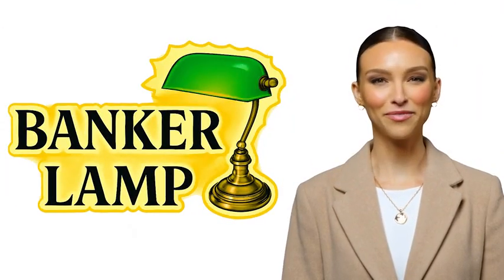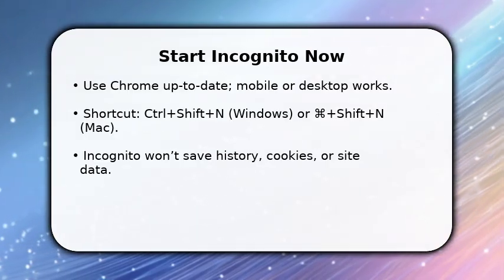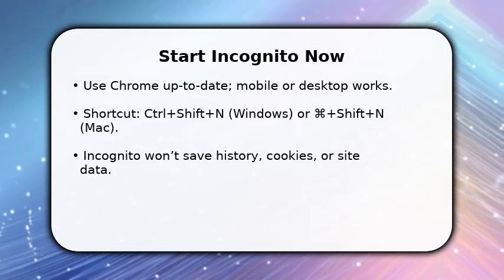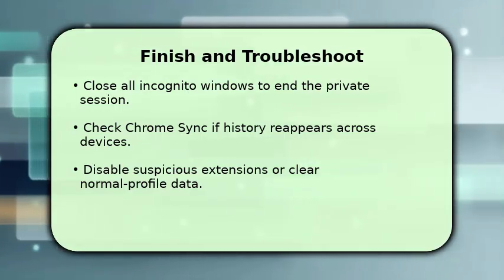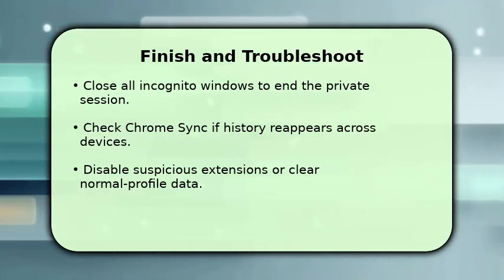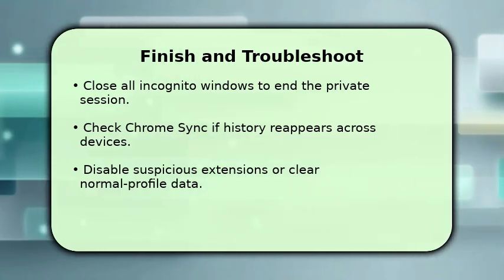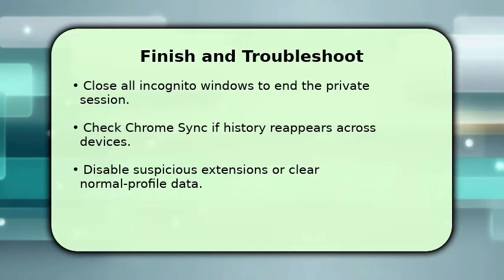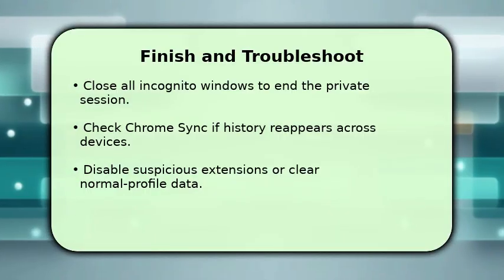How to Use Incognito Mode on Google (only Way)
Dive into the secrets of Google's incognito mode and discover its unique features. Learn how to effectively use this privacy tool for browsing without leaving traces on your device, ensuring a private online experience every time.